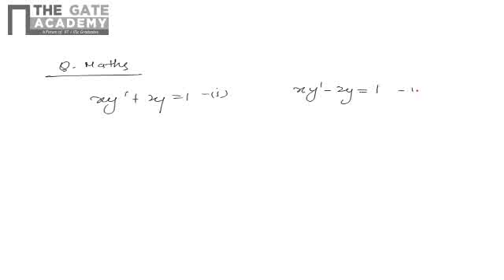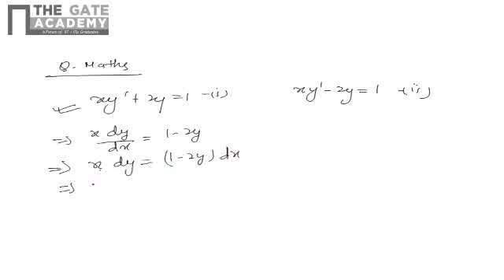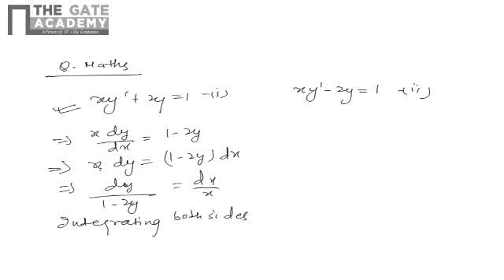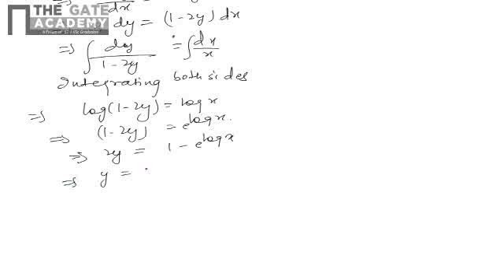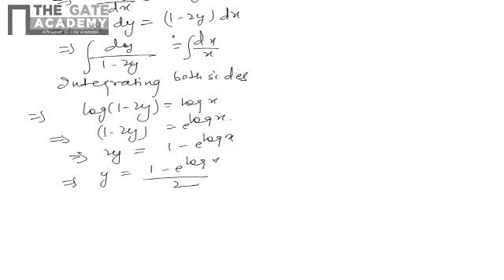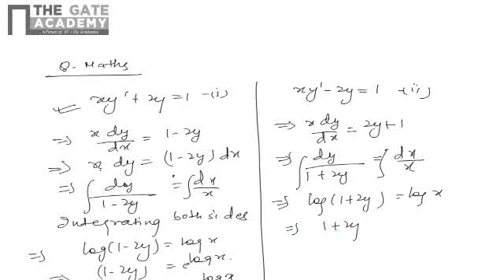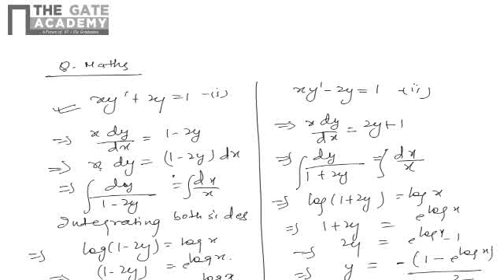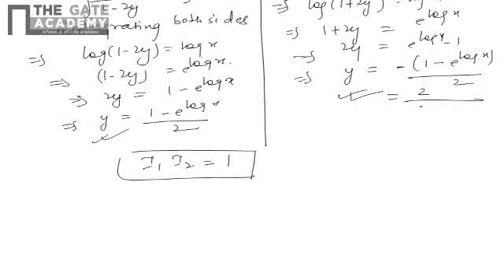GATE 13 CS TS 9 Q No 28